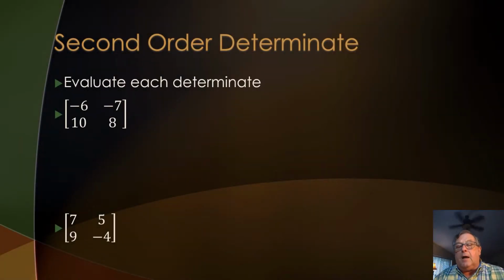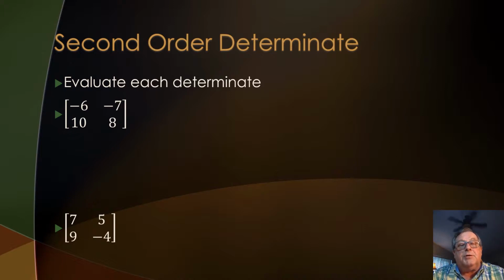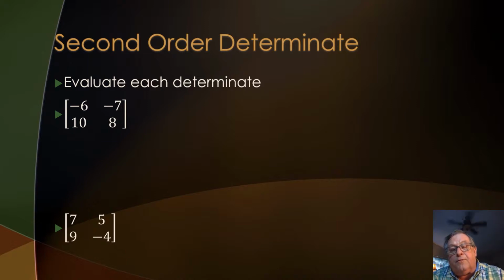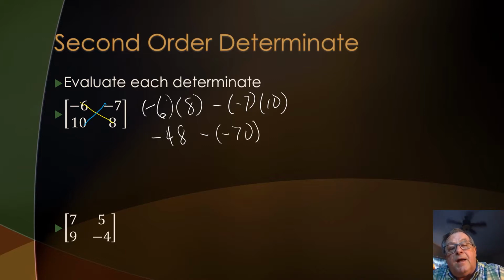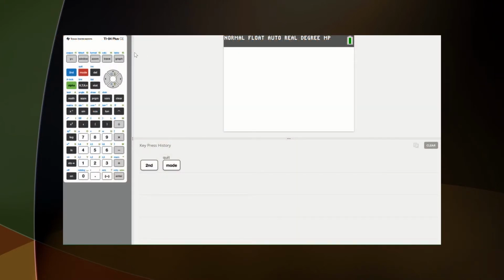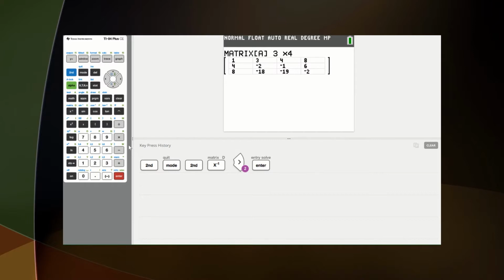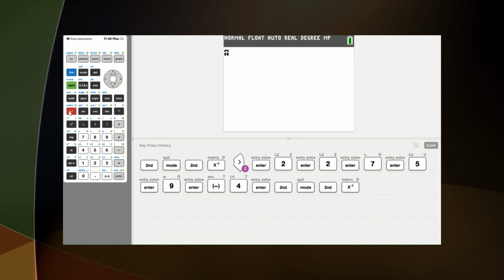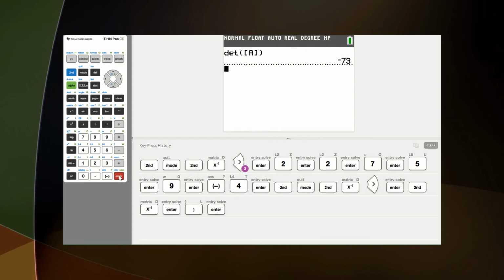Second Order Determinate